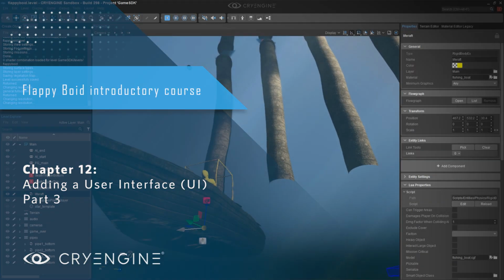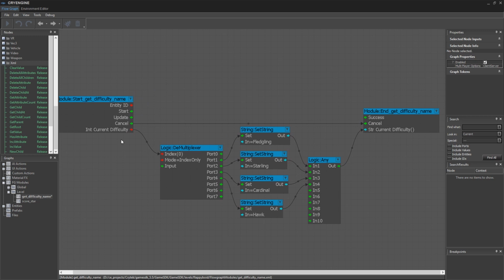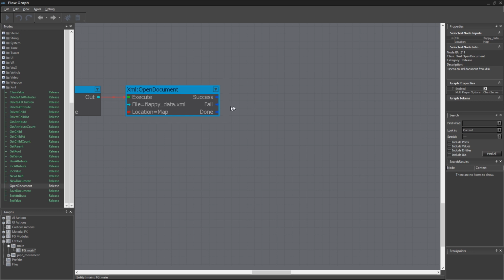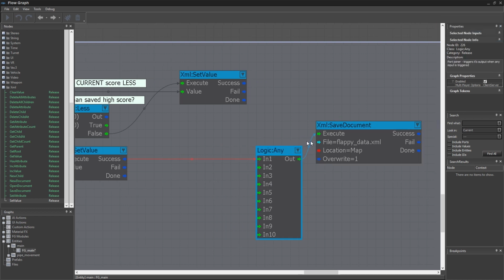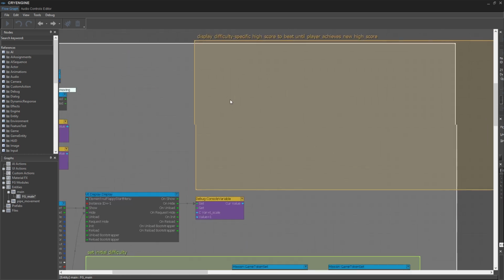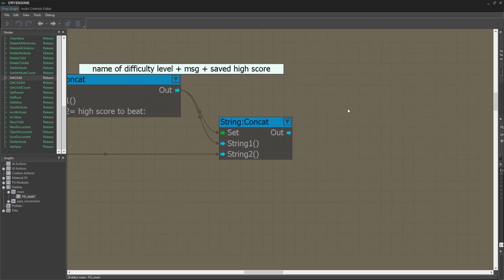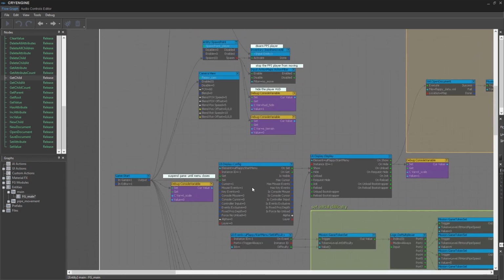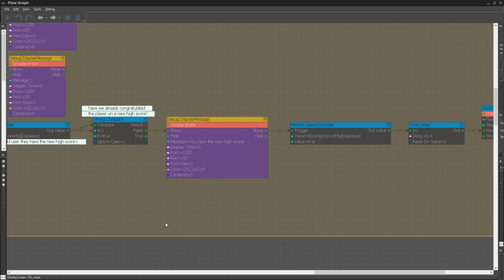FlappyBoid Introduction to CRYENGINE - Chapter 12: Adding a User Interface (UI) Part 3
TimeCode Topic
0:00 Creating a Flow Graph module to look up difficulty level names
3:22 Comparing and saving high scores in Flow Graph
11:25 Displaying last high score to beat and congratulatory message